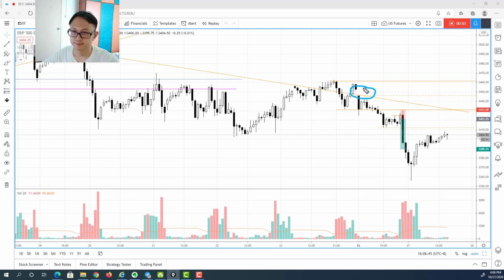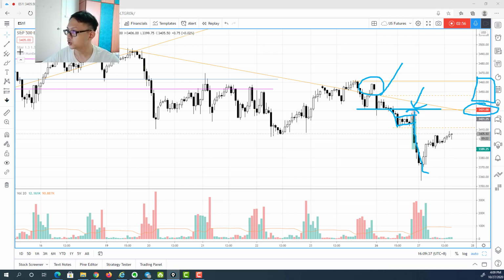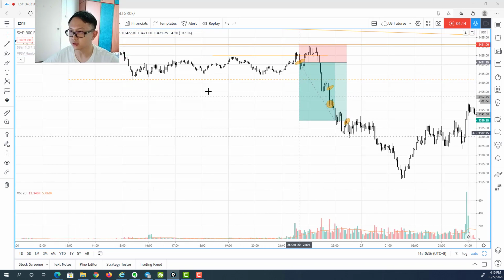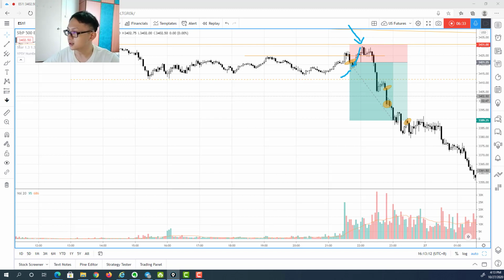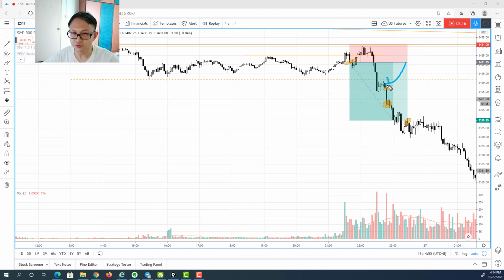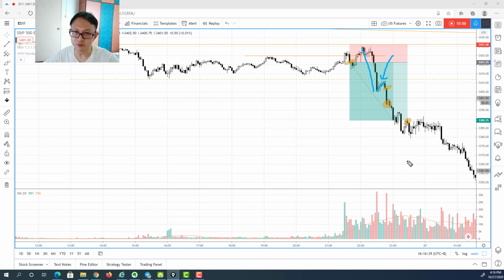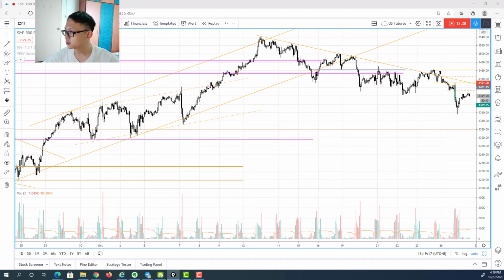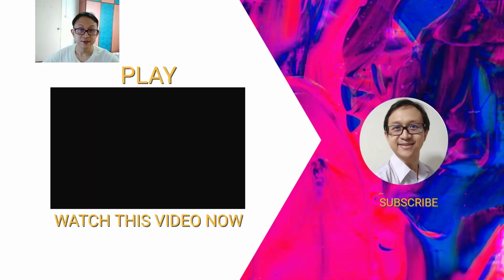2 Key Things You Must Look For When Trading the Breakout to The Downside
🎁 Get your Weekly Market Outlook & Best Trading Advice in email Find out the two key aspects you must always look for if you want to profit from this trading the breakout to the downside in the trade review section.

Check out the video for a complete walk through of the daily market analysis of S&P 500 futures (ES) for 27 Oct 2020 trading session. In this video, you will find out the market recap during the last session and trade reviews in the three-minutes timeframe (including entry, exit and the rationale behind) on how to profit from the rejection from the resistance zone. Going forward, I will cover the bias, the key levels to pay attention to, my trading plan for the session later.

**Timestamps:**

1:05 market recap
3:15 trade review
5:10 early entry
6:30 better entry with increasing of supply
7:30 market weakness
11:45 Current market outlook